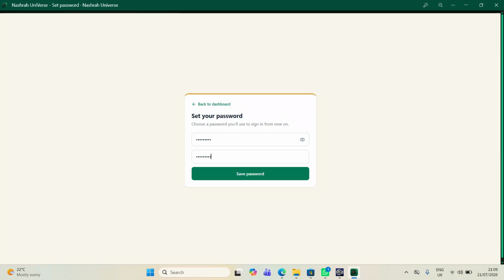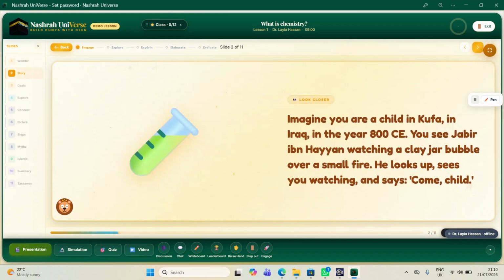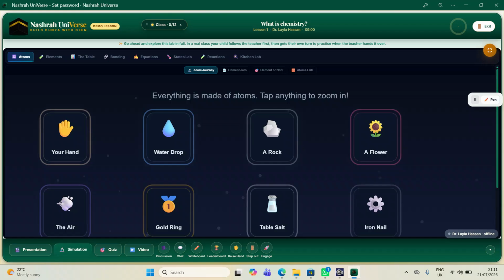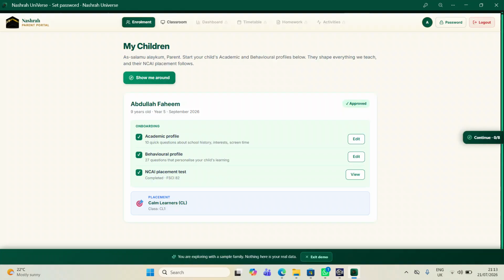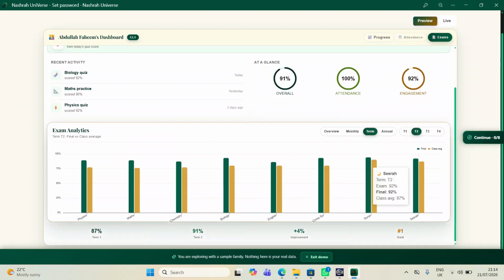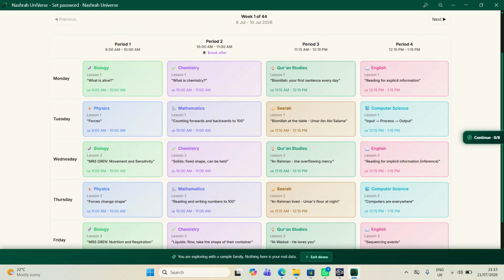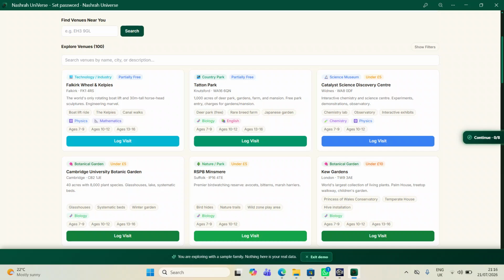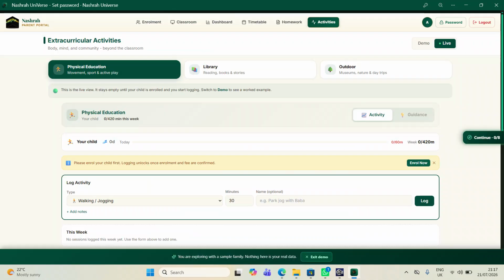Log In and Parent Dashboard Demonstration